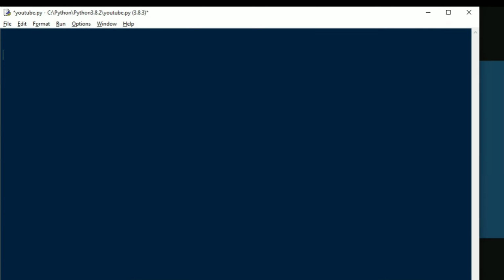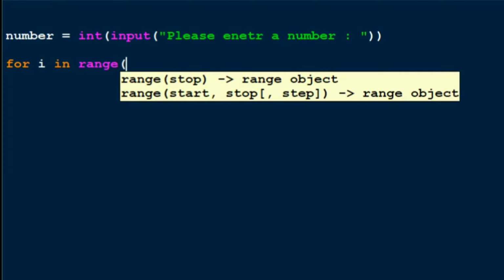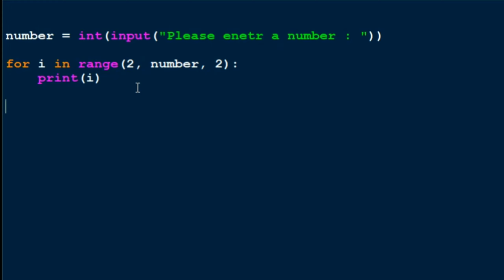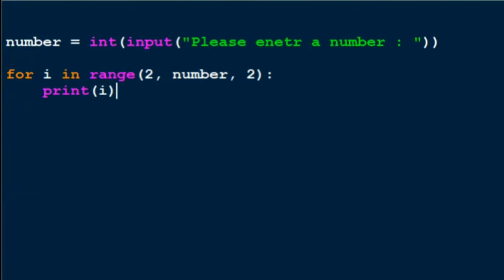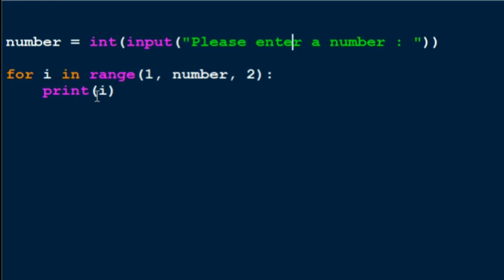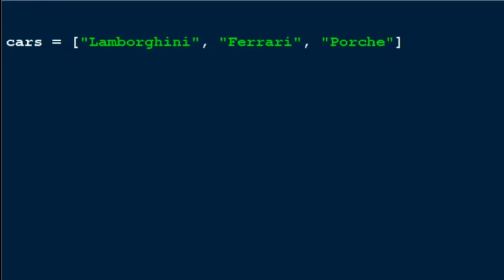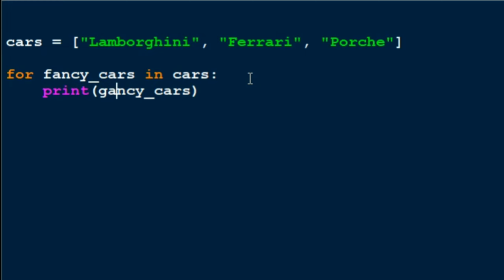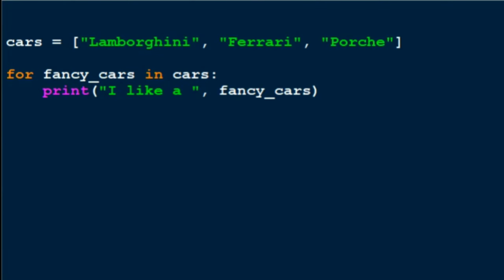PYTHON - FOR LOOPS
Hello guys so in this video i will be telling you everything about for loops including how it can be used to get elements from lists...